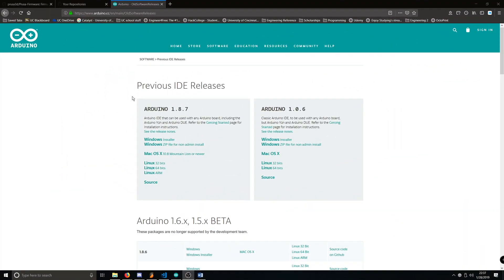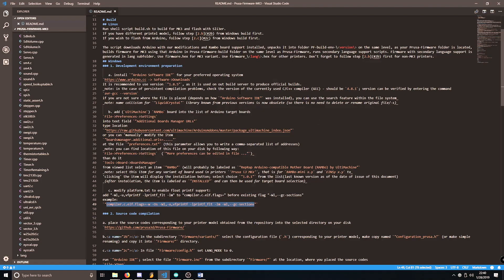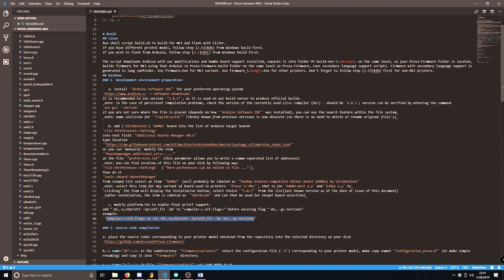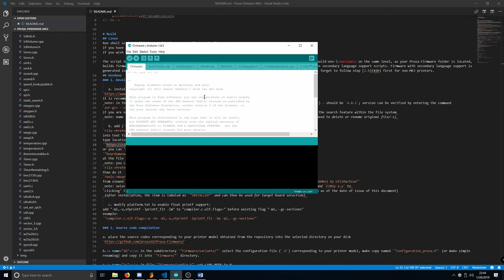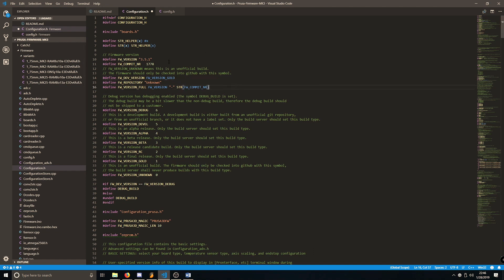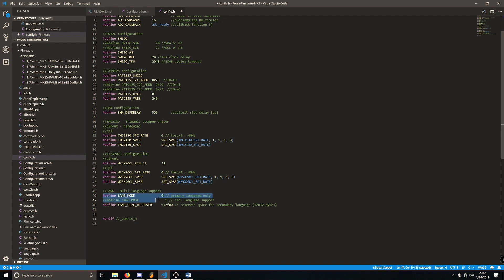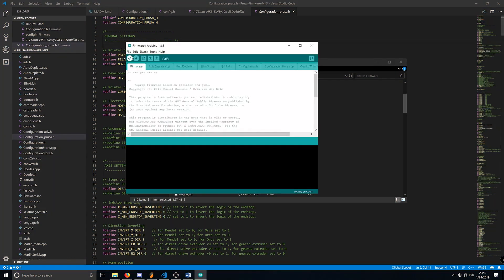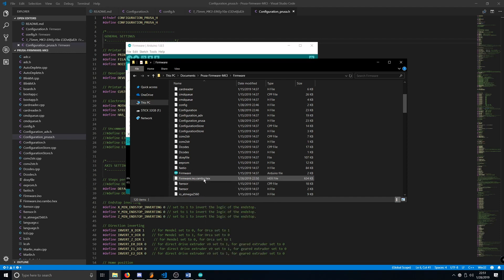Prusa custom firmware compiling for windows!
In this short video I guide you through setup and compiling your own custom firmware for a Prusa printer.

Modifying your printer's firmware comes with inherent risks.  Beard3D is not responsible for any problems that could result from flashing custom firmware